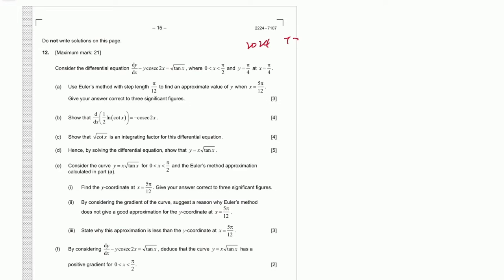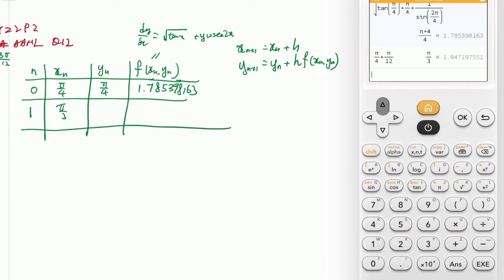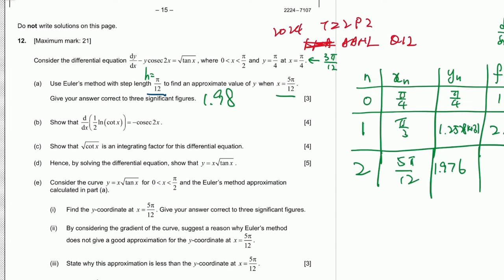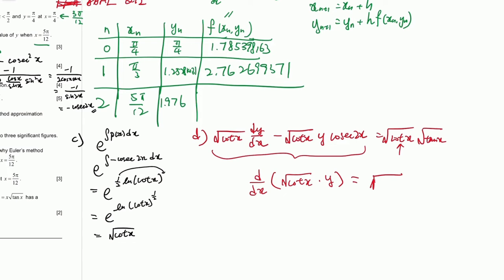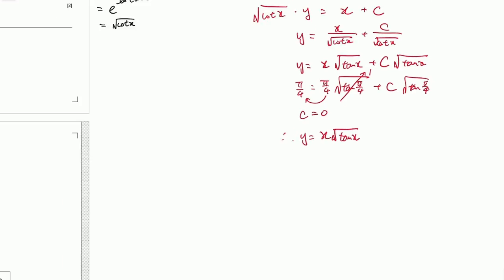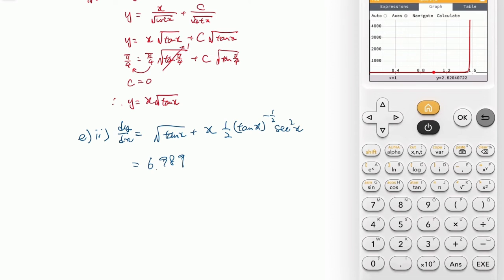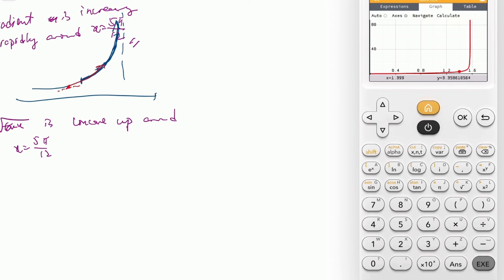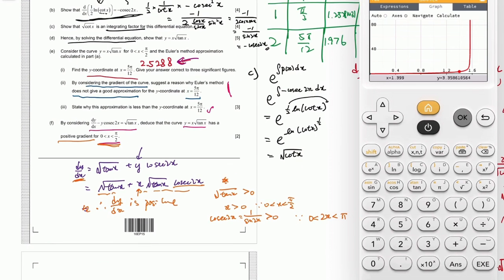IB math 2024 AA TZ2 P2 HL Q12